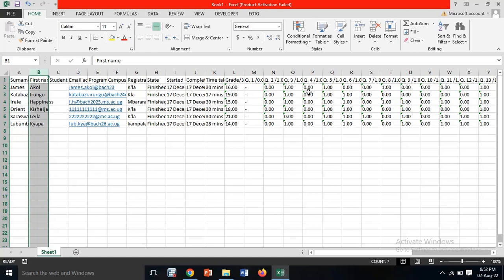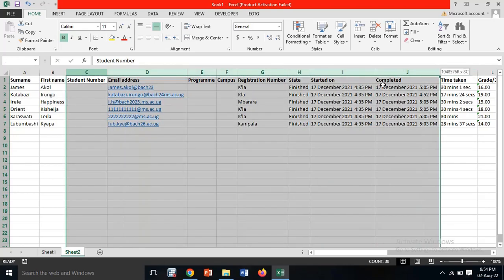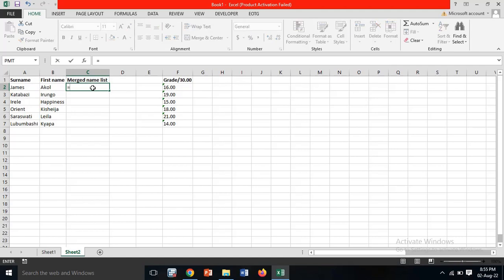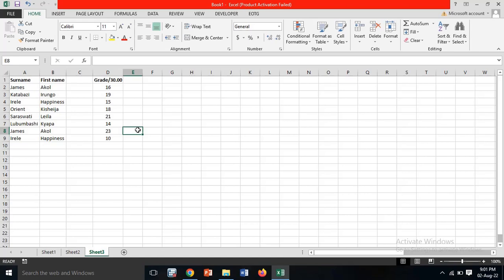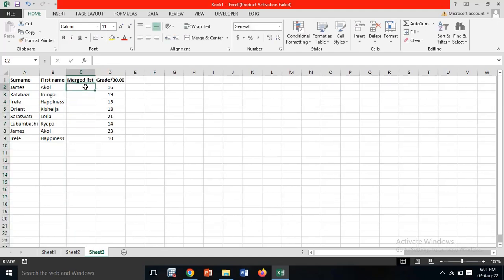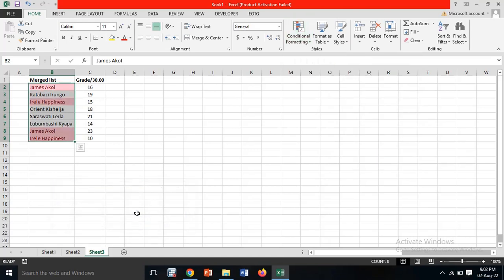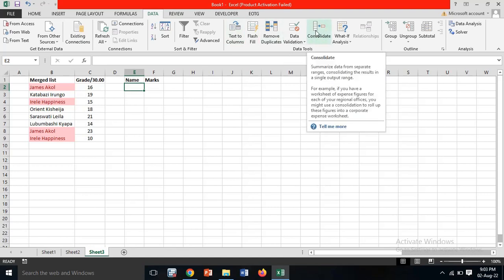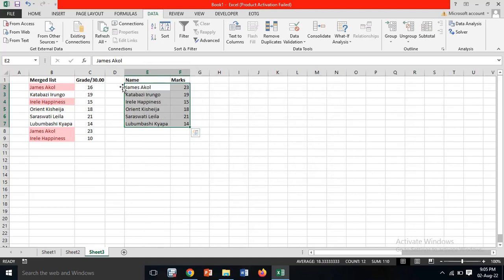Excel 2 column lists into 1 column list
In this video, we are going to learn two main things;
1. How to transform two column lists in excel which were initially separate into one column list combined. This has been prepared for teachers and Lecturers who give out assignments on moodle and get a challenge on how to merge the first name and the surname.

2. Instructions on how to merge names that appear more than once in a list as a  result of attempting the same assignment many times.

Sit back and enjoy the magic!